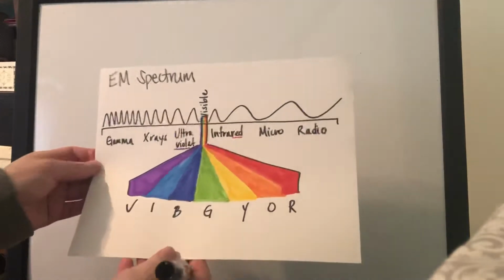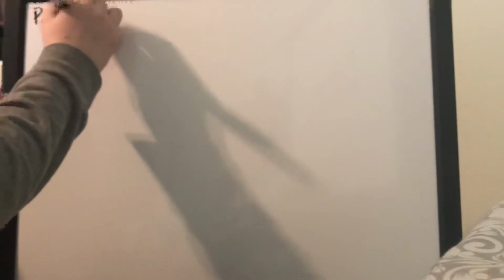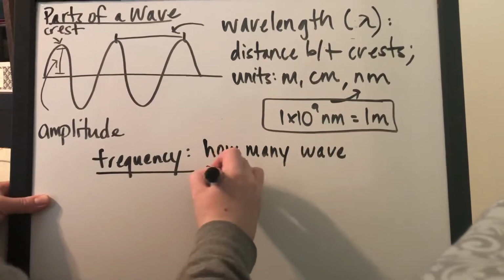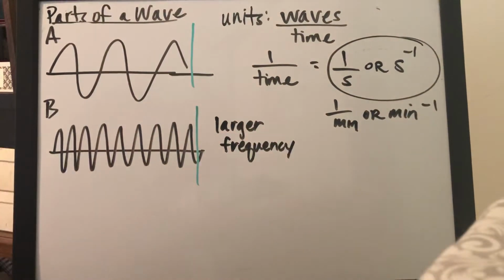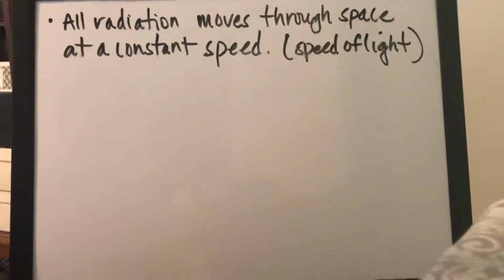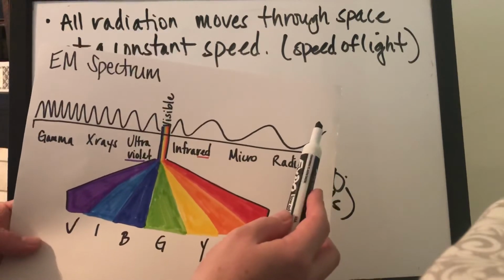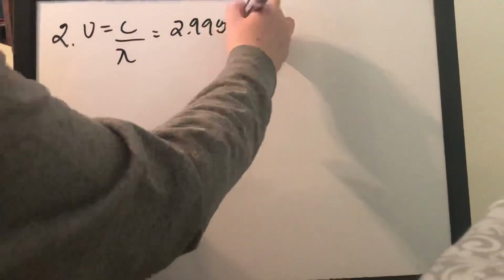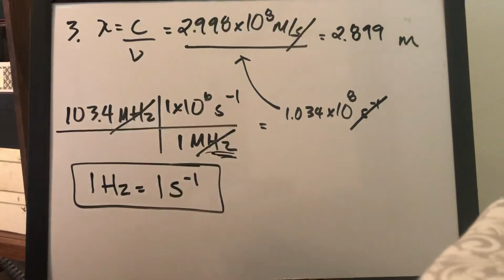AP Chem: Electromagnetic Spectrum